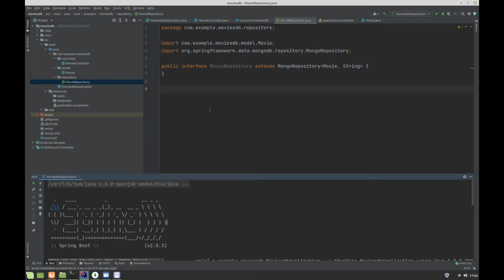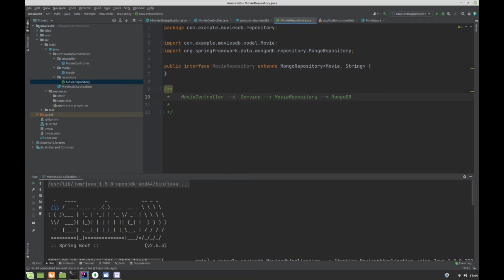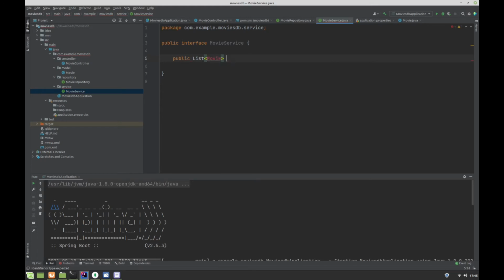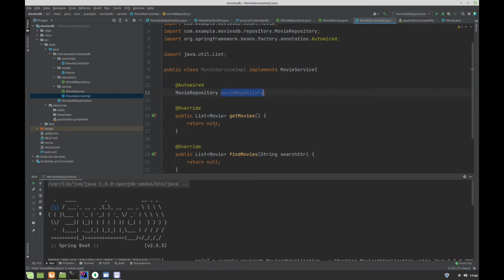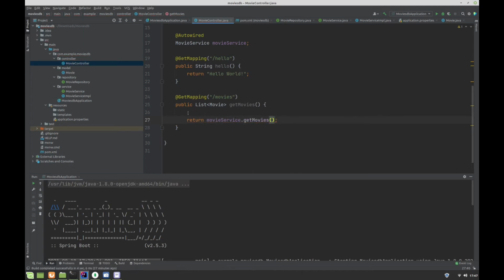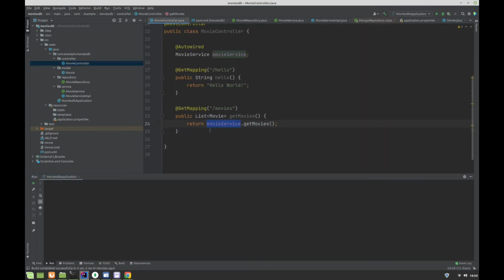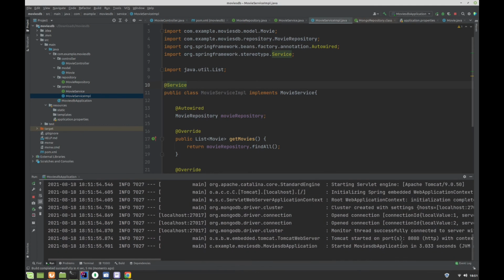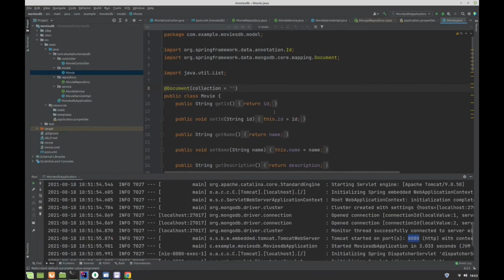Video 9 - Let's talk - Application and MongoDB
In this video, we finally establish the connection between our Spring Boot Application and the database MongoDB.
Get all movies present in the dabase and display the json data.